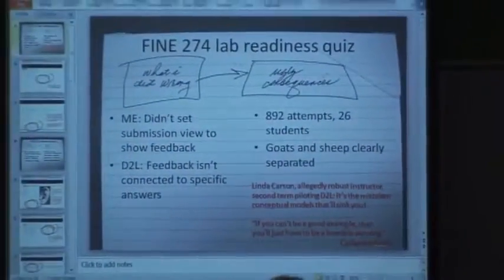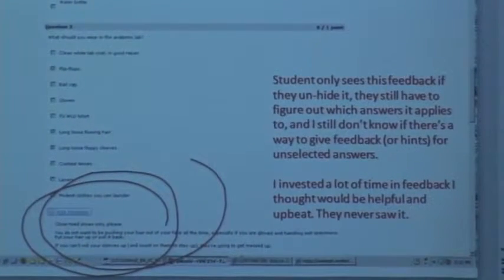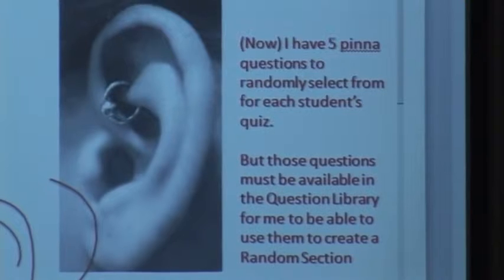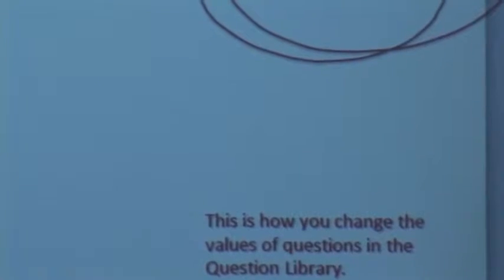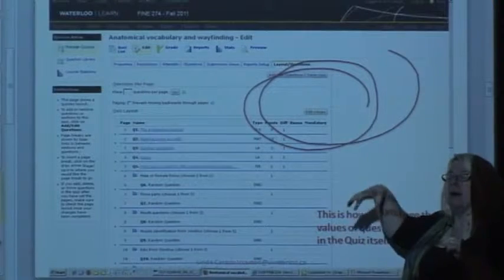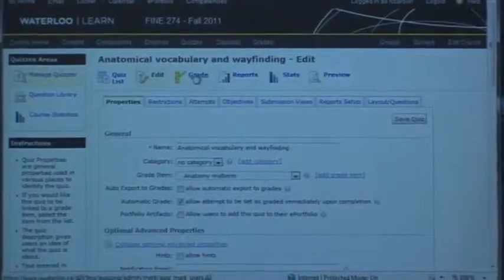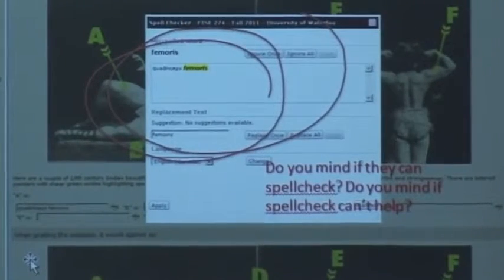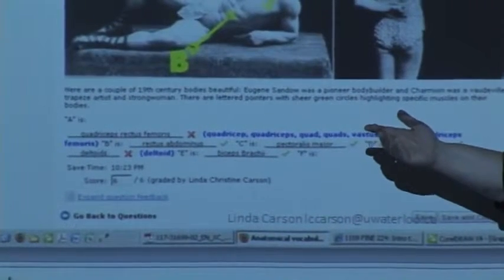Linda Carson: Using Quizzes in Desire2Learn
In this video, Dr. Linda Carson (Knowledge Integration) explains how she uses the Desire2Learn quiz tool in her courses.